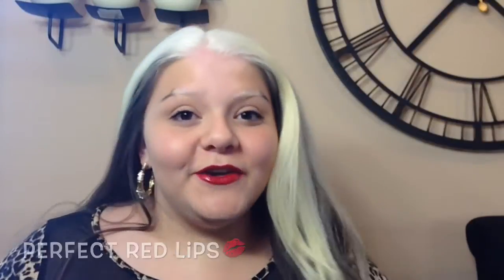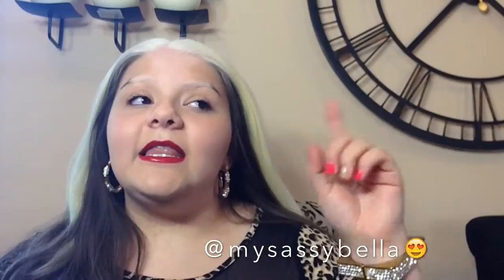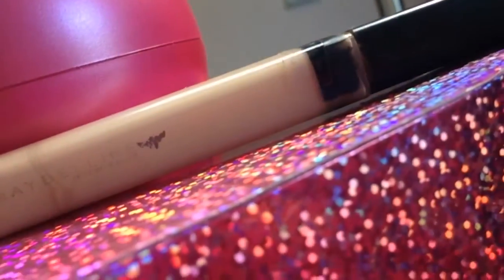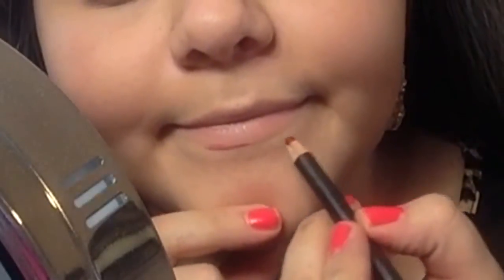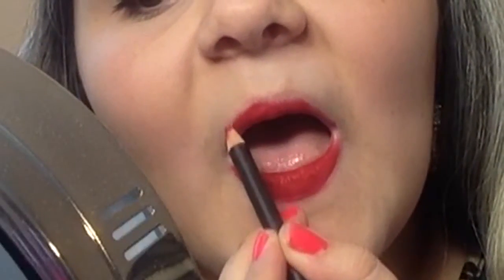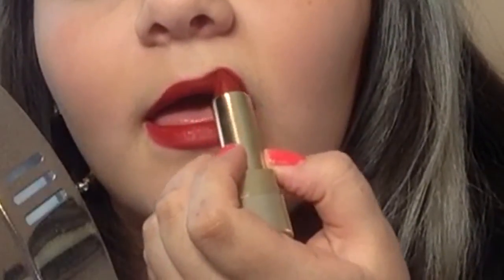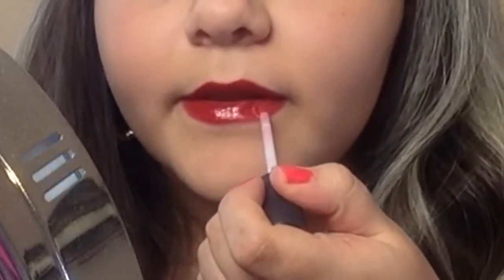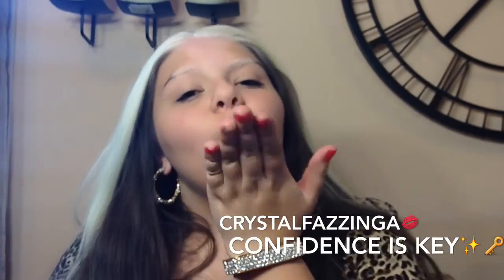Perfect Classy and Sheek Red Lips!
Hello my lovelies!!! I'm really really excited about this video and happy of how it turned out! I'm taking you step by step on how I achieve the perfect classy and sheek red lips! Sorry the intro is a little choppy 😁 forgive me!
Vaseline Lip Therapy in Cocoa Butter
Maybelline Fit Me concealer in 10 Light
Make Up Forever HD powder
Mac lip pencil in Cherry
Dolce & Gabbana lipstick in Ruby
Bare Minerals lip gloss in Cherry Pie
Benefit Highlighter in High Beam
** All my jewelry is from MySassyBellaCloset**
Instagram; @crystalsbeautyxo
Twitter; @crystallllxox
Confidence is key✨🔑
Love all your flaws because there beautiful just like you❤️💋
Love always, Crystal
💗xo